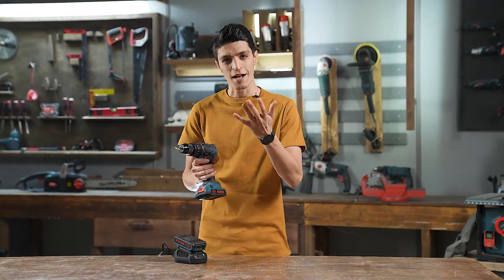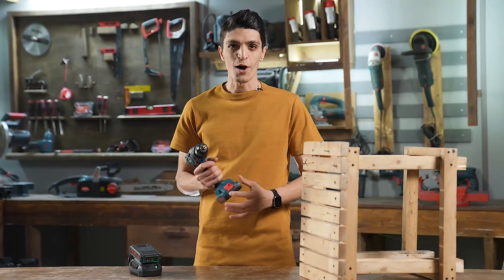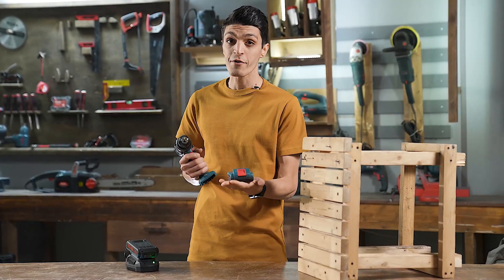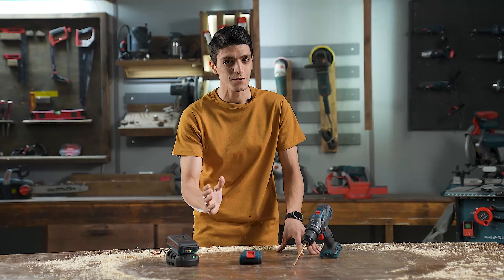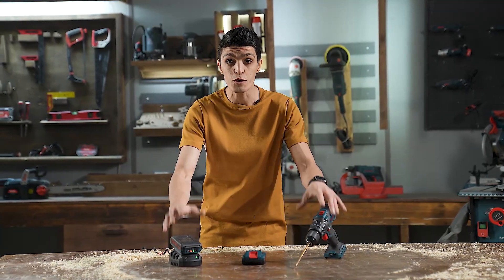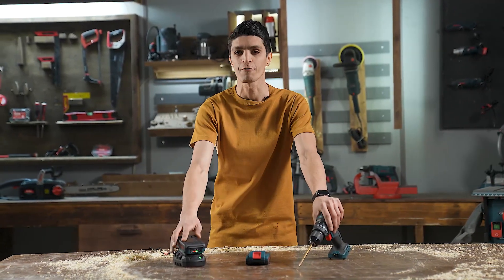Easy Do's and Don'ts to Maintain A Cordless Drill 🛠️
Maintaining your cordless tool is more than just occasional check-ups; Lucas is here to share some tips on maximizing your cordless drill's performance for years to come. Discover these essential steps to take after each project:

✅ Always remove the tool's battery after each project. 🔋
✅ Avoid overcharging or completely discharging your batteries. 🪫
✅ Wipe away any dust, dirt, or oil after every use. 🧹

Remember, a clean drill is a happy drill! ☺️
Learn how some simple, yet often overlooked, tips can significantly increase the lifespan of your favorite tools. Don't miss out on these simple yet effective techniques! 👌🏻

If you found this video helpful, be sure to hit the like button and subscribe to the Ronix YouTube channel for more insightful tips to maintain your tools in prime condition! 👍🏻

Hey there, tool enthusiasts!
✨ Welcome to the Ronix channel, the ultimate destination for top-notch tool-related content. If you're seeking high-quality videos covering how-to guides, engaging DIY projects, tips and tricks on using tools, TIA (Tools in Action) videos, and tool reviews, you're in the right place. ✅

🌟 Ronix stands as an international tool brand, offering an extensive range of over 2000 high-quality tool types and 34000 spare parts, all competitively priced. Renowned worldwide for our commitment to delivering premium tools and equipment, Ronix ensures importers and wholesalers can rely on us with confidence.

🔝 Operating as a wholesale tool supplier in over 90 countries, you can join us as a distributor in your country, benefiting from Ronix's exceptional customer services to elevate your sales in the tool market.

Thank you for all your support to the world of quality tools with Ronix – your trusted partner in excellence. 🤝🏻